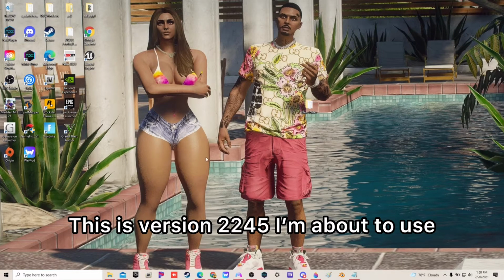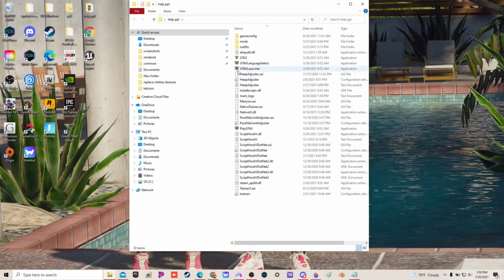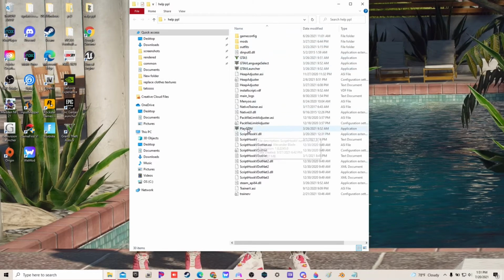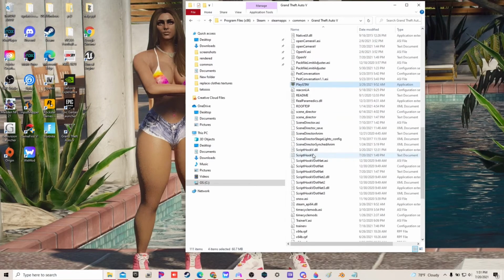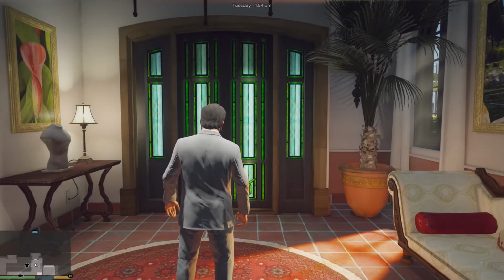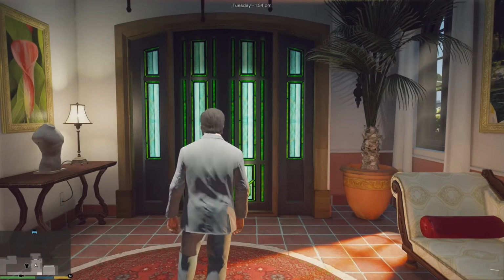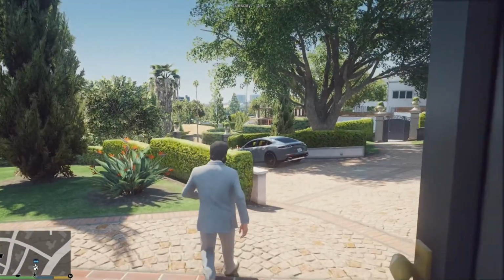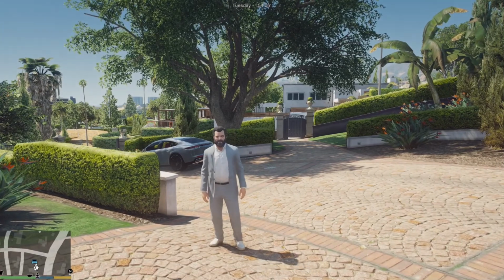How to Downgrade GTAV (PC) to v2245 (Story Mode)(SP) STEAM or EPIC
Download link to (downgrade)⬇️ (added gameconfig to fix crashing)

Facebook - GTA him N Her